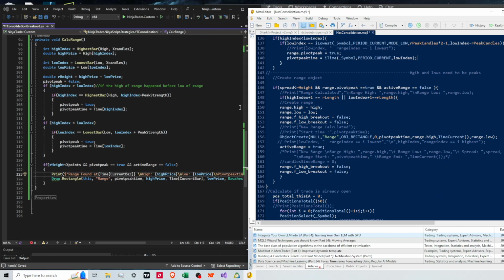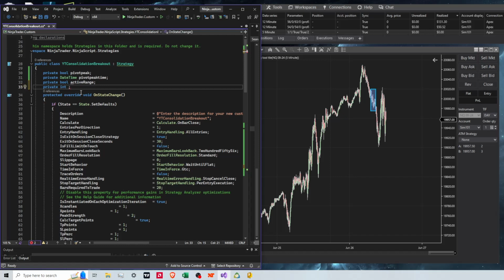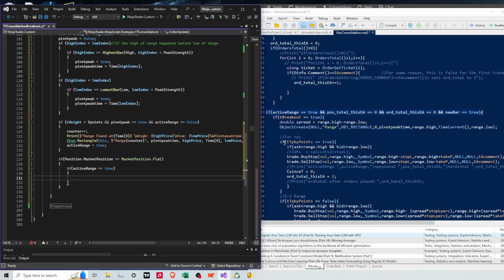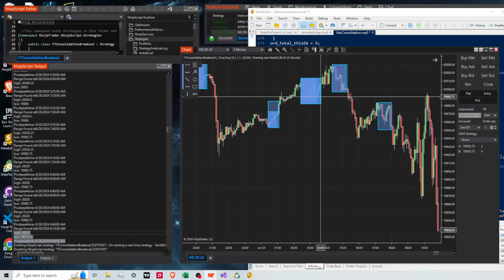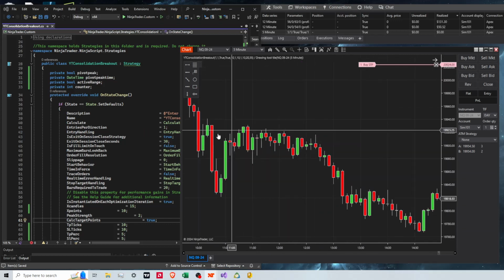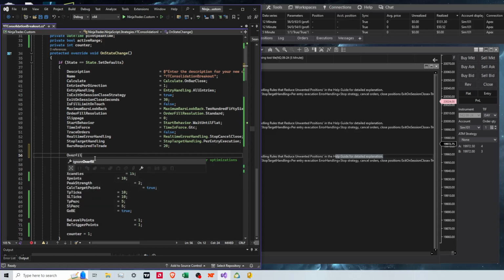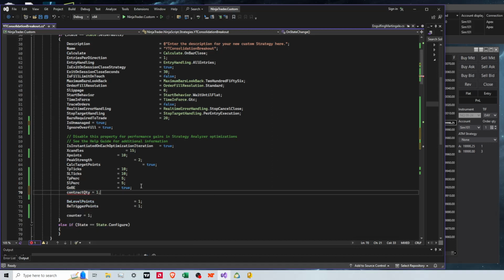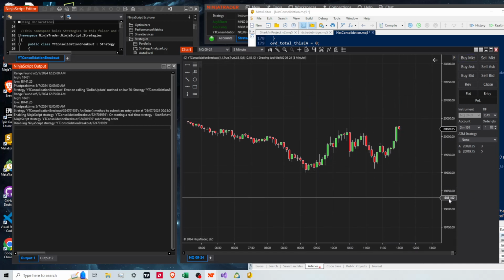Ninjascript/Ninjatrader Consolidation + Breakout Futures Bot Part 2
This tutorial goes over how to make a consolidation + breakout futures trading bot.

Part 2 in a series. This bot takes a simple idea and turns it into a functioning and profitable trading algorithm.